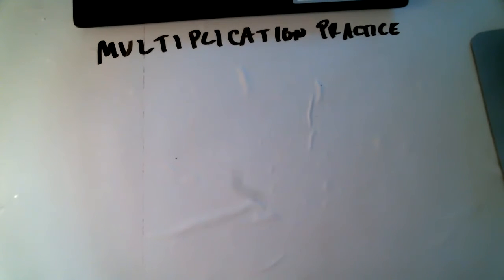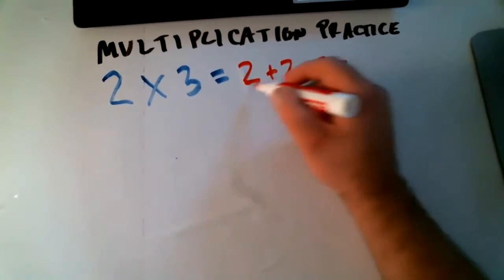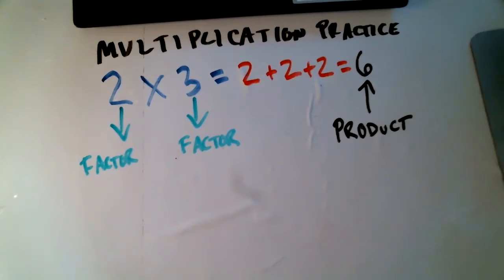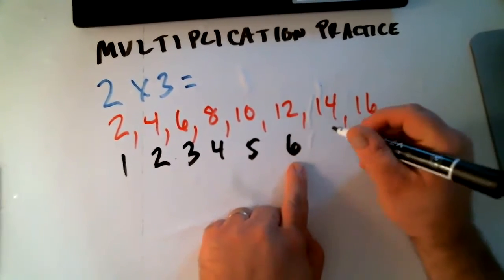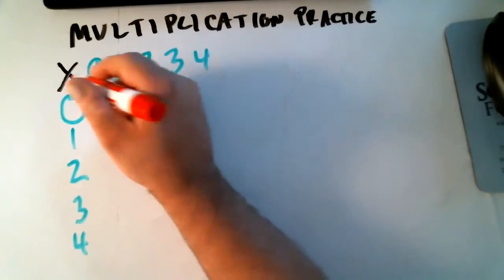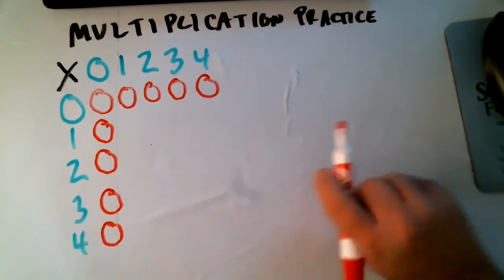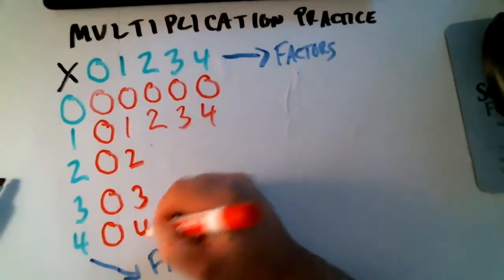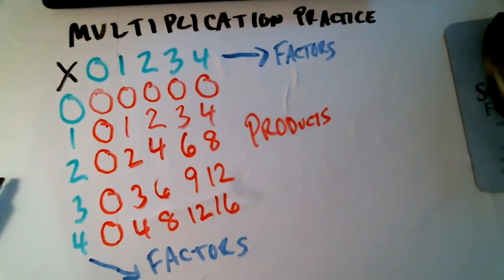Multiplication Practice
Short Practice--focused on terms and a variety of ways to solve